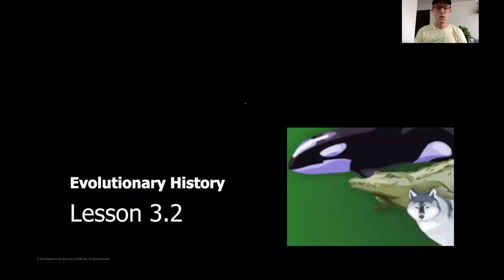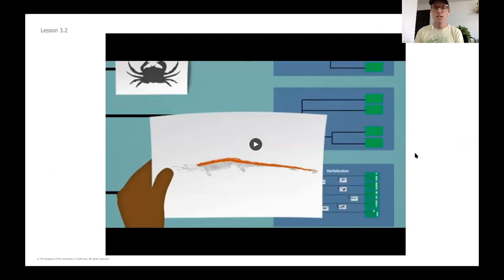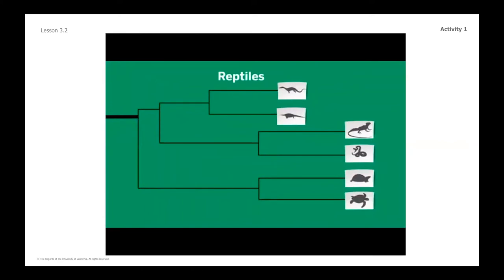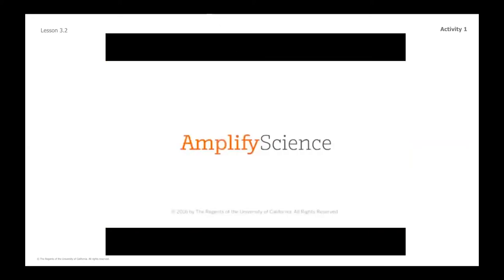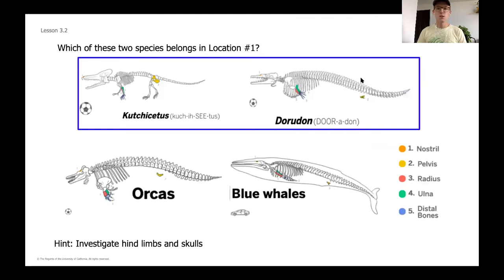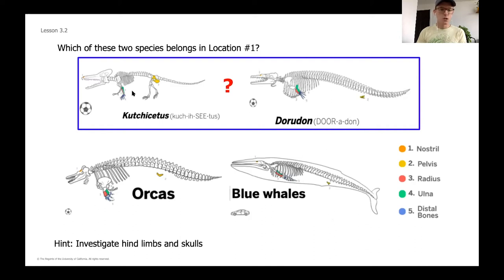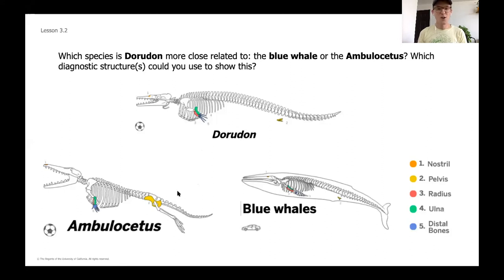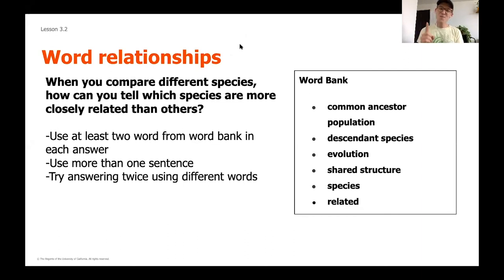Science, 8th Grade, 6/11, Evolutionary History